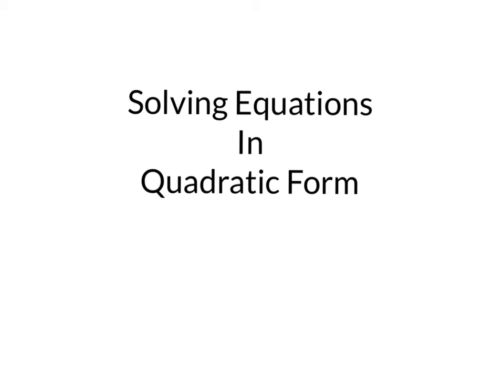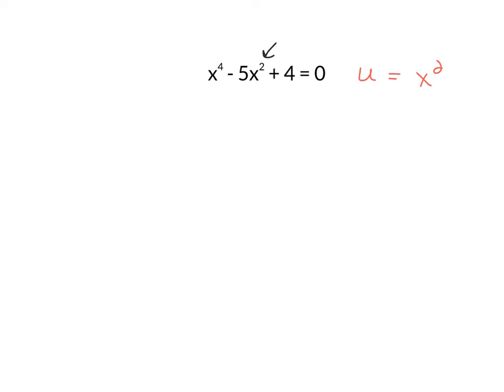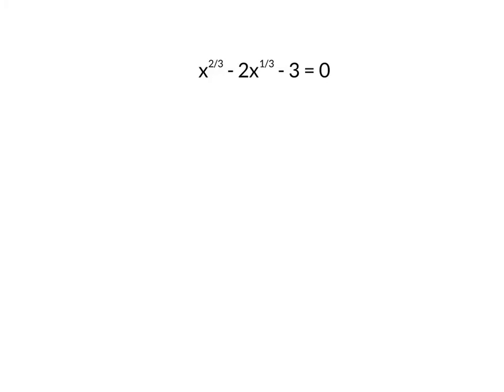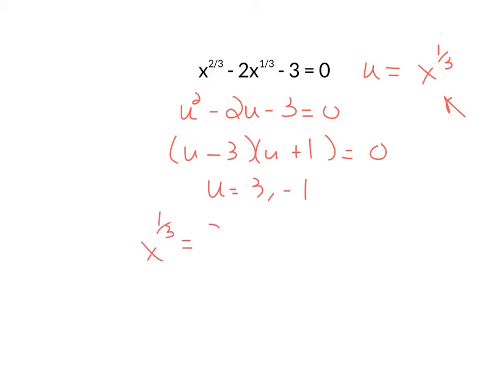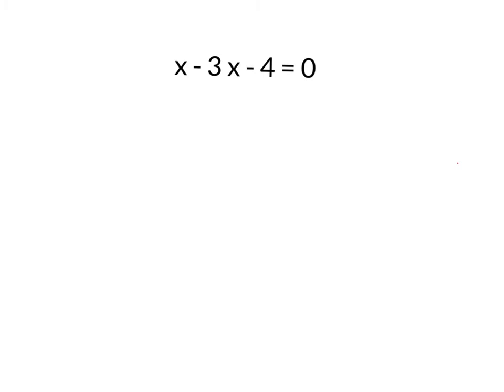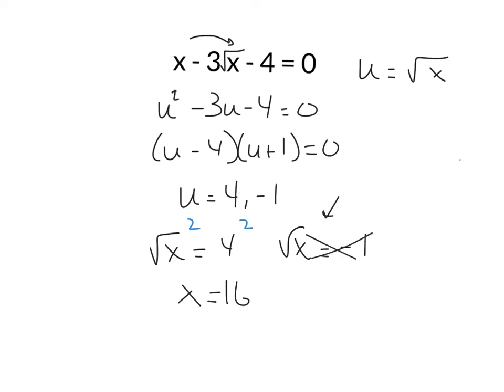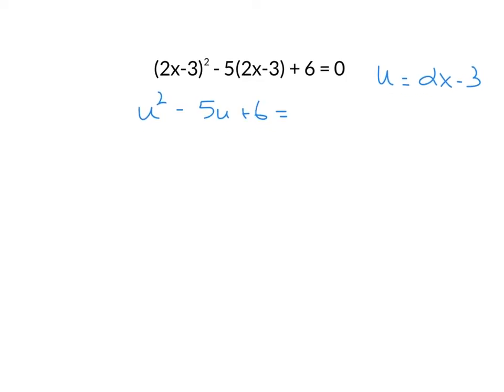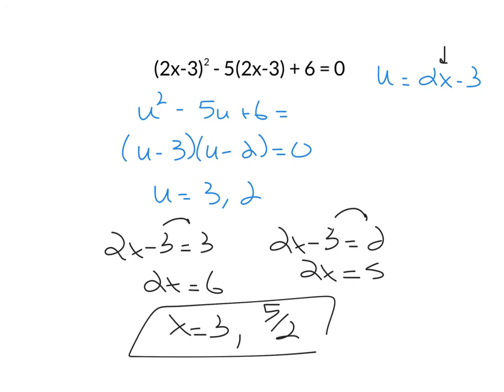Adv alg 3.2b mb